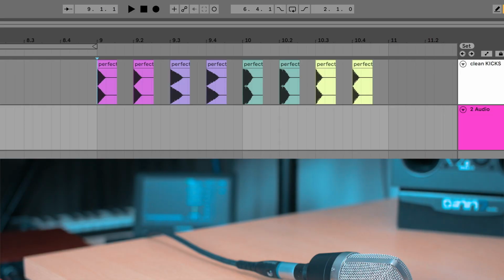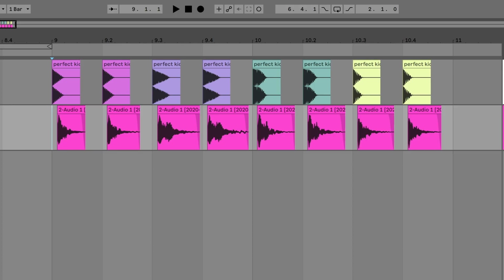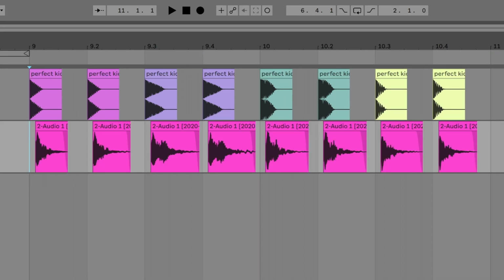how to make lo-fi kicks